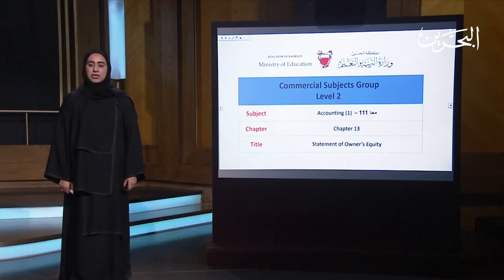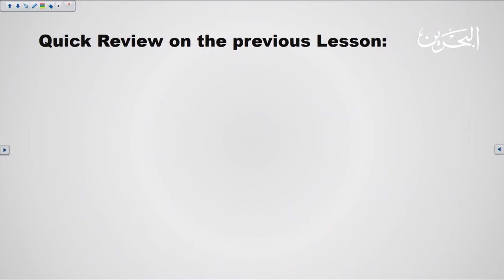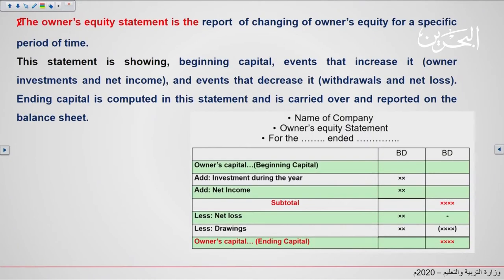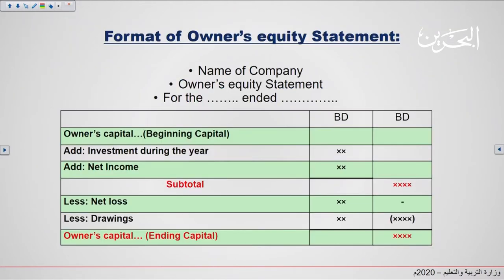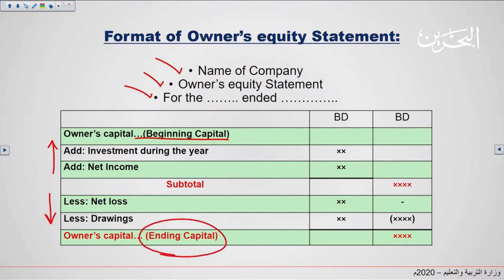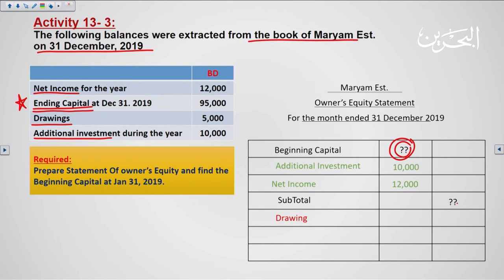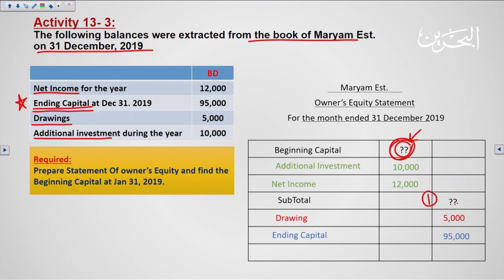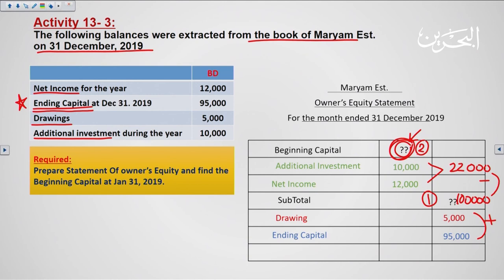chapter 13lمحا 111